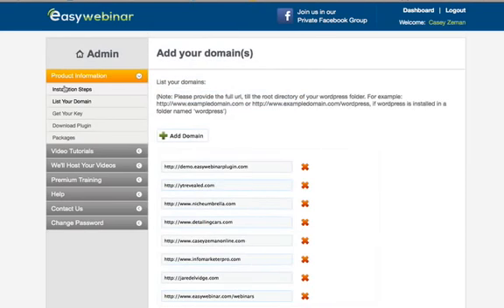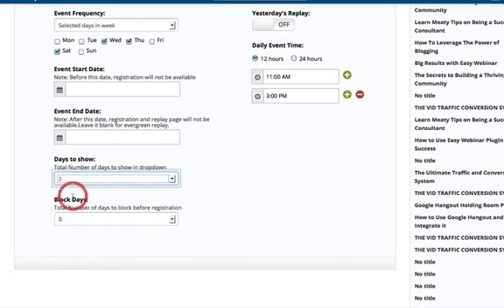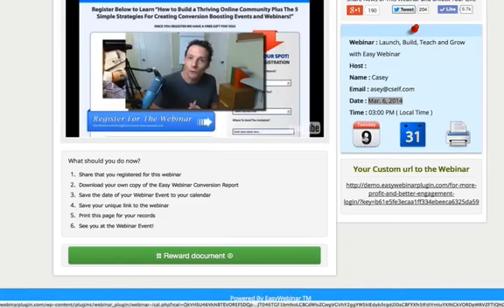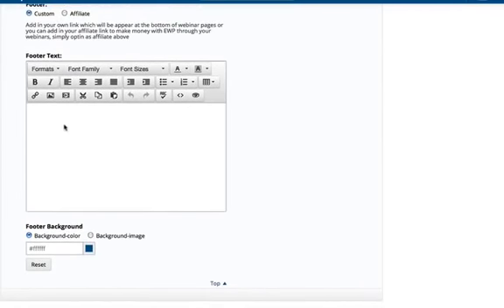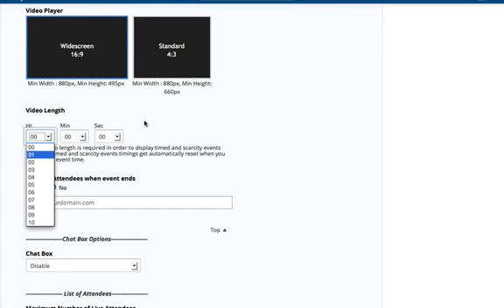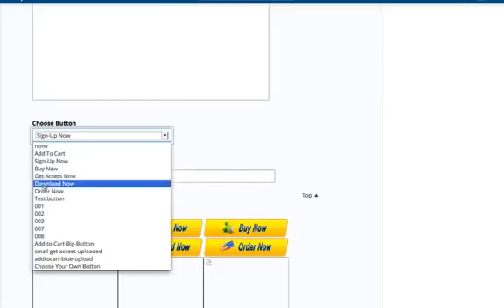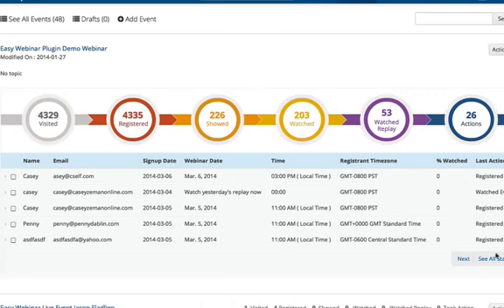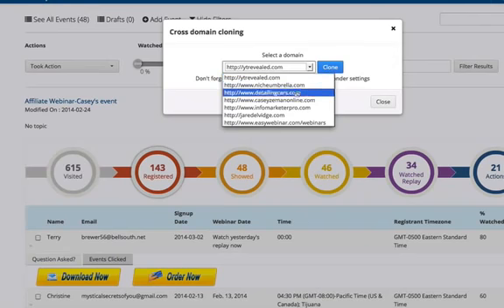EasyWebinar for Doing Live, Automated Evergreen and Hybrid Events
What Can You Create With EasyWebinar?
Now you can create a complete All-In-One Webinar (lead generation) system for your business straight from your own WordPress site.  Webinars/Online Events can't be beat for teaching and selling to a community. We know this and chances are you know this.  EasyWebinar will give you the ability to create high converting webinar/event funnels using our customized templates and integrations.  From live events that integrate with Google Hangouts and YouTube Live (private events) to pre-recorded amazon videos that stream in real time.  EasyWebinar does it all.